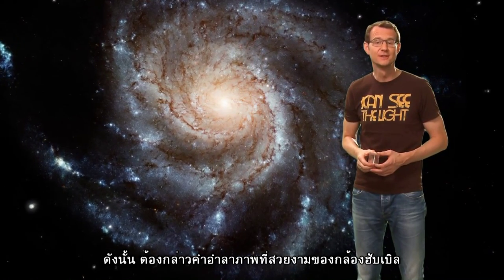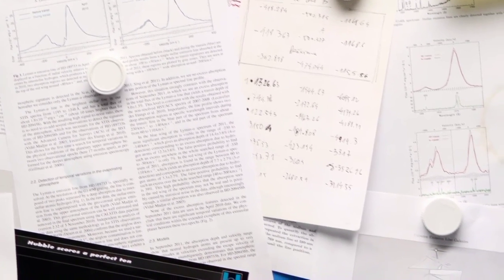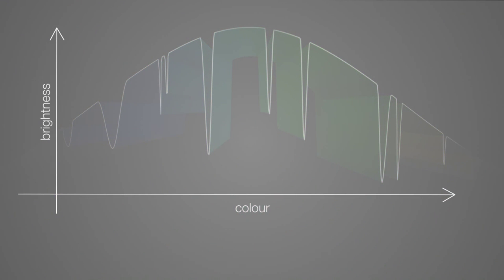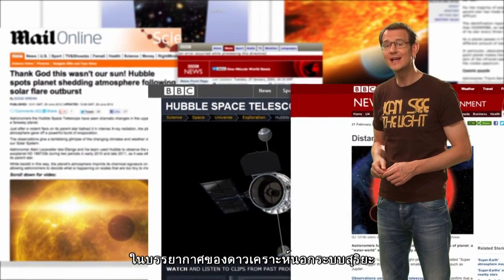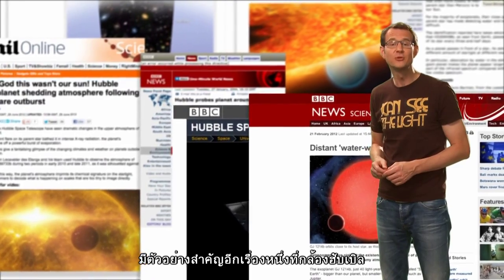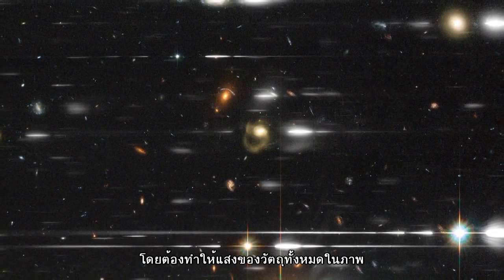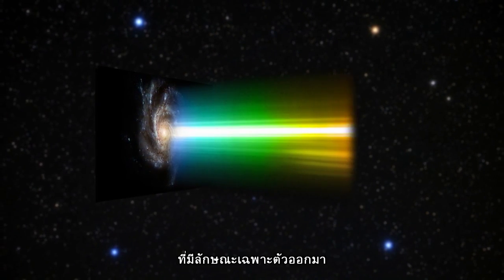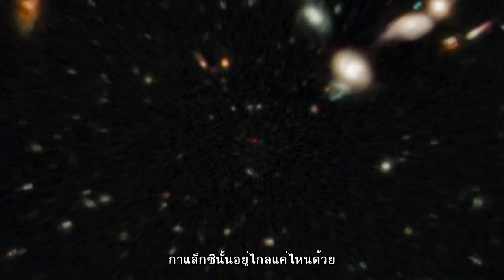ฮับเบิลคาสท์ : ไขปริศนาจักรวาลกับฮับเบิล ตอนที่ 59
ตอน แถบสีในรุ้งกินน้ำช่วยเปิดเผยเอกภพ

กล้องฮับเบิลถ่ายภาพจักรวาลที่มีความคมชัดทำให้เห็นรายละเอียดได้มากมาย แต่นักวิทยาศาสตร์ที่ทำงานกับกล้องโทรทรรศน์ก็มีความสำคัญไม่แพ้กัน คือต้องถอดรหัสของแสงและศึกษาสีสันของเอกภพ แม้ภาพจากกล้องฮับเบิลจะมีรายละเอียดมาก แต่ถ้าเราสังเกตโดยเน้นไปที่จุดใดจุดหนึ่งในภาพ ข้อมูลเกี่ยวกับสีสันอาจเห็นได้อย่างจำกัด เพราะภาพจากกล้องโทรทรรศน์จะเห็นสีสันในบริเวณที่สว่างได้ชัดเจนกว่าในบริเวณที่มืดมัวเหมือนกับที่ตาเรารับรู้สีสันในธรรมชาตินั่นเอง